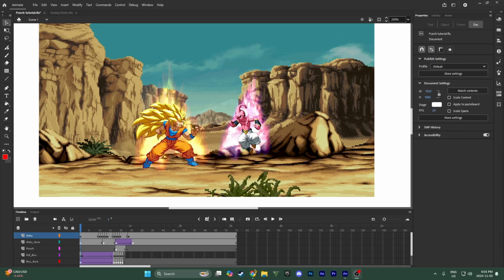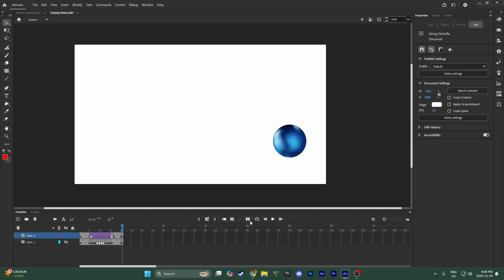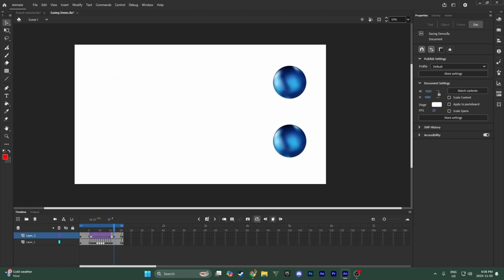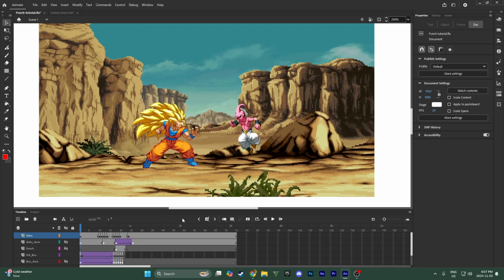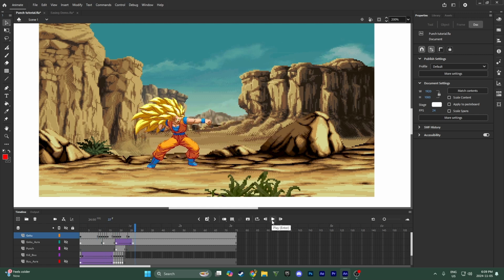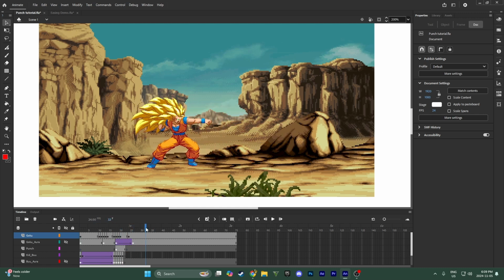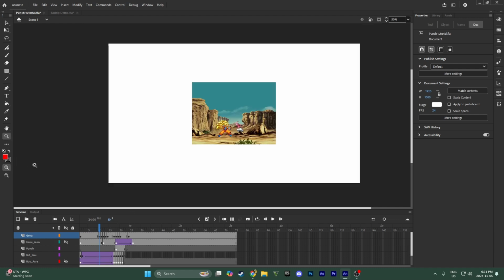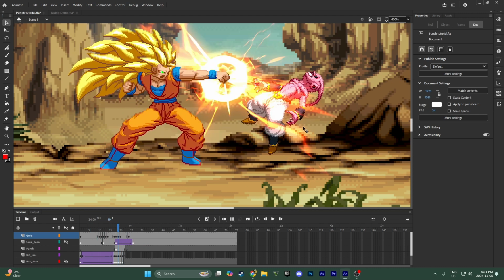PUNCH & FIGHT TUTORIAL in Adobe Animate - DBZ Sprite Animation Beginners Guide Episode 5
how to make sprite animations on punches, kicks, and anything dragonball fight related